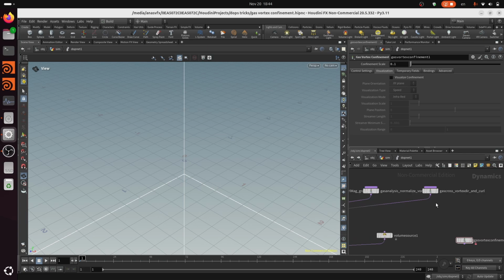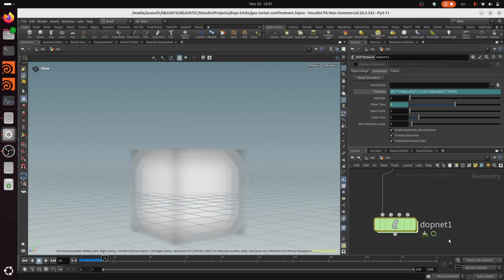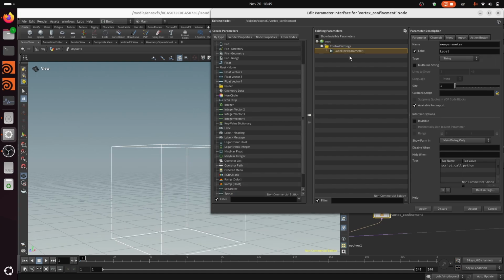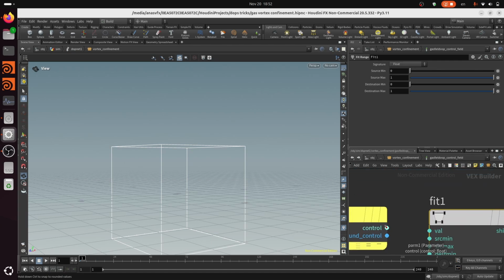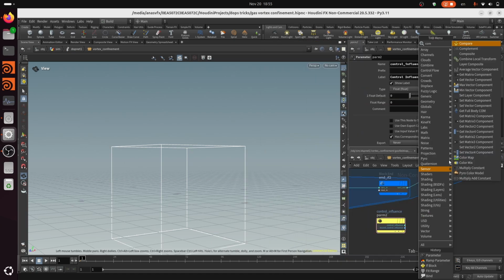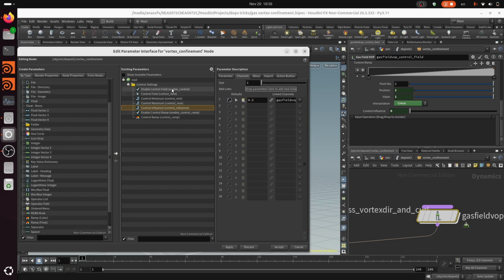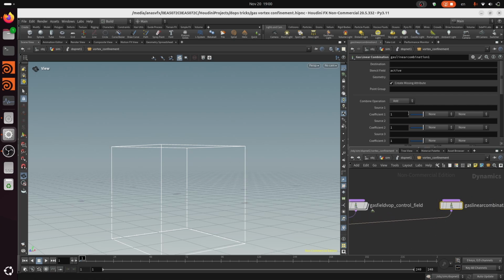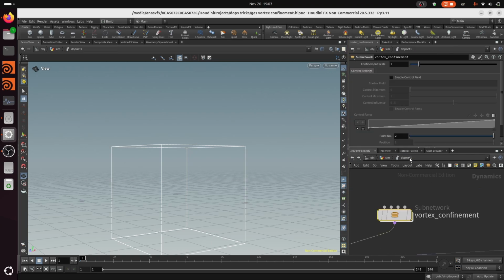Houdini Gas Vortex Confinement Part2 (Part of The Ultimate Houdini DOPs Course)